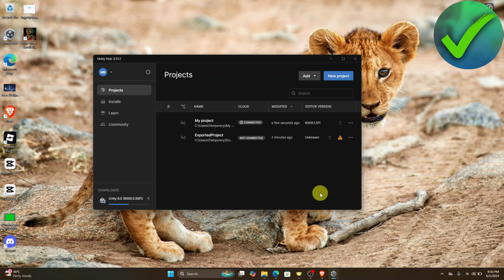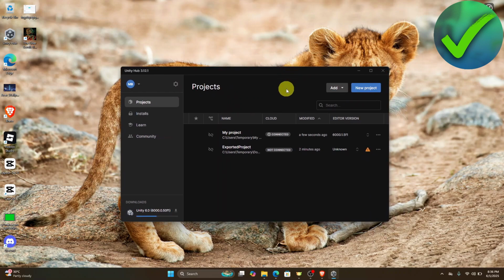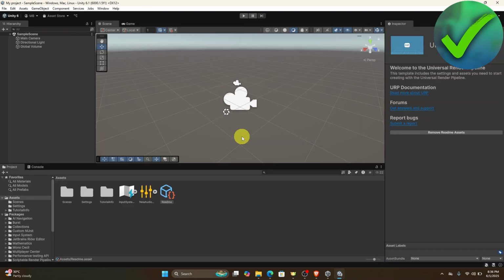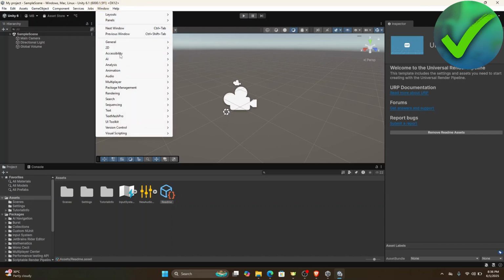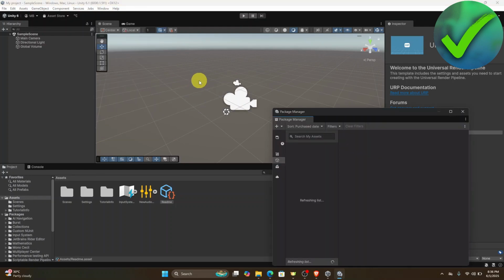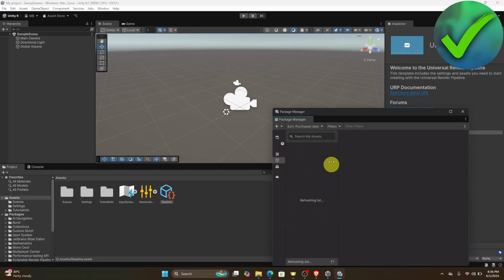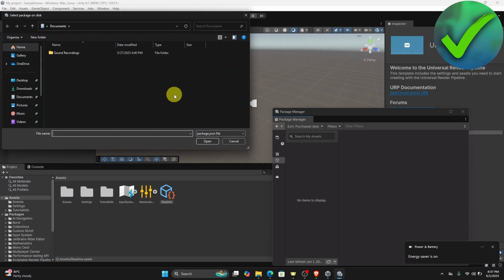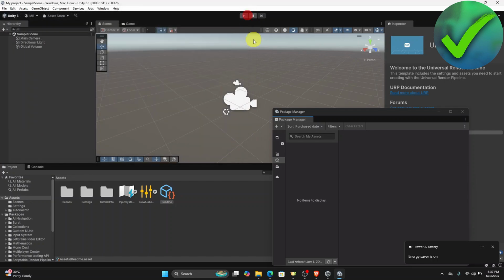How to Run a Purchased Unity Project (2025)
In this video I show you How to Run a Purchased Unity Project 2025

Do you want to know how to run downloaded project of unity 2025? Then I'll show you how to run a unity project easily.

This is a step by step Unity tutorial on how to run a unity project from github